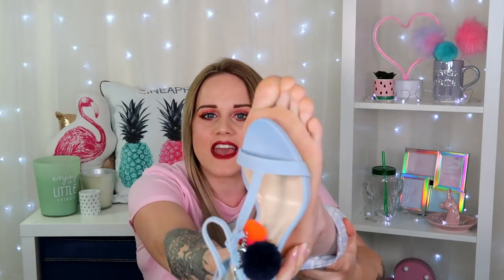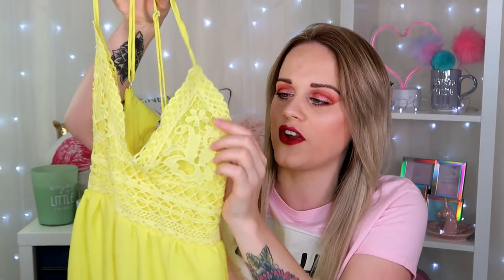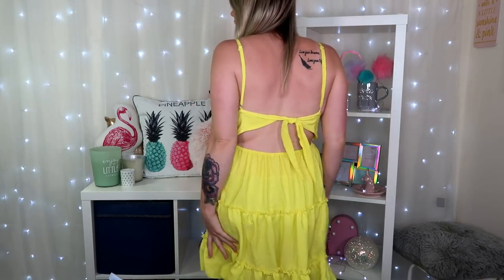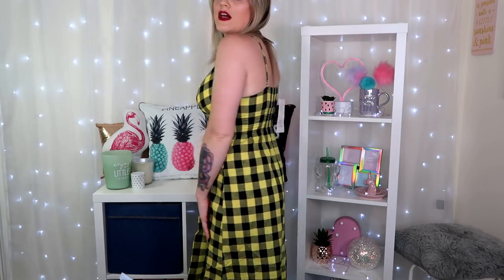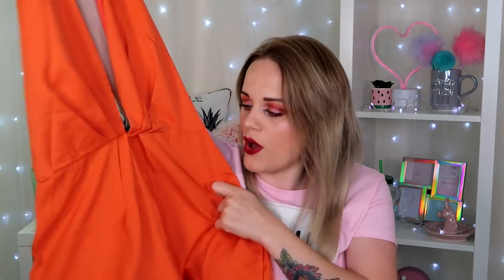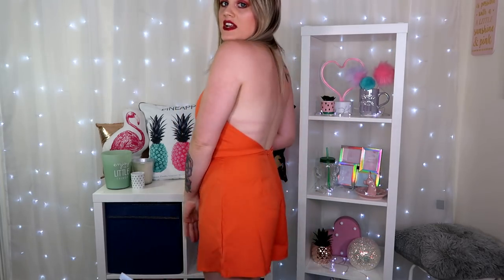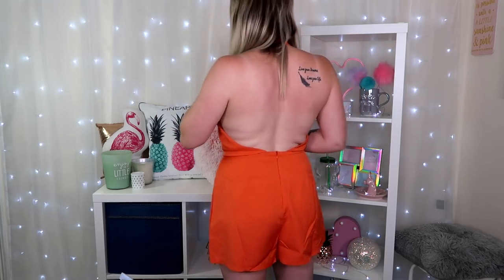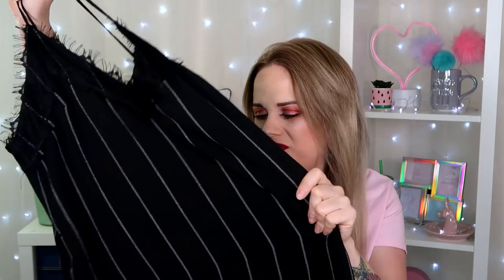GIVEAWAY & AMI CLUBWEAR TRY ON HAUL! *clothes, shoes & bags*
FINALLY, Pugsters…
3. 👍 Like this video and Share!

THANK YOU guys for all your support and lovely comments, each and every one of you means the world to me, i love our community and hope it grows to help and inspire others and just to have fun!!

Intro music
Mushu by Ace @ace_2

Outro Music
Bliss by Ikson @ikson